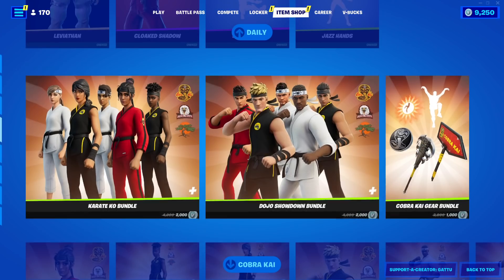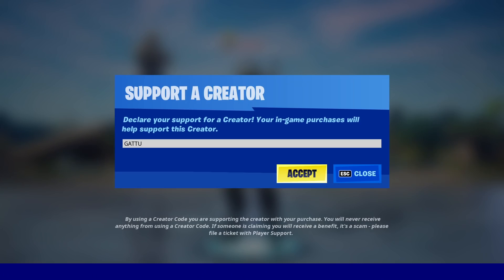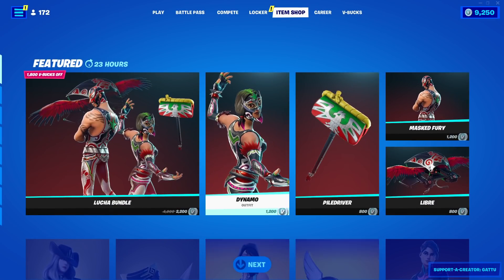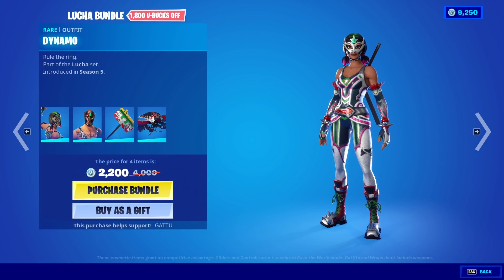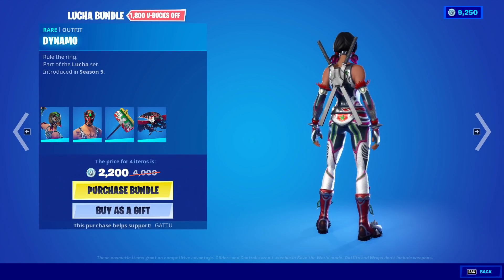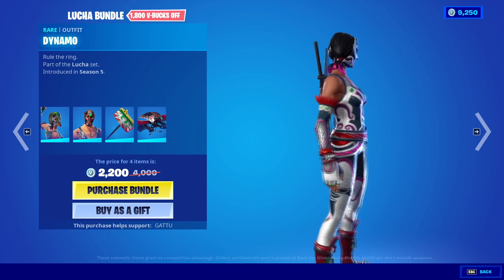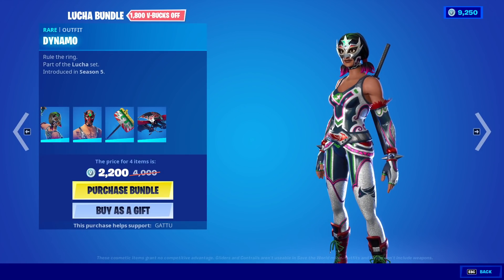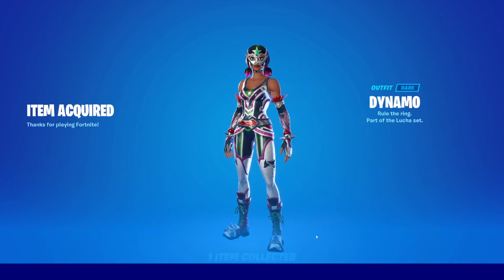most sweaty skin 🥵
most sweaty skin just came out today